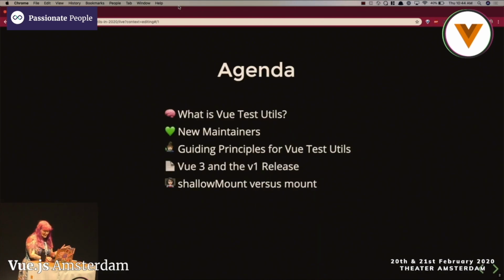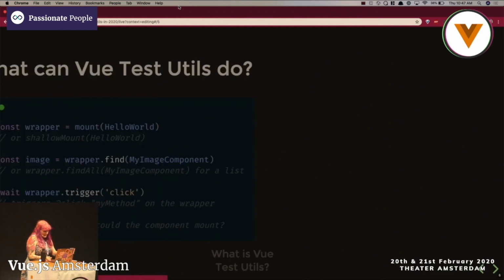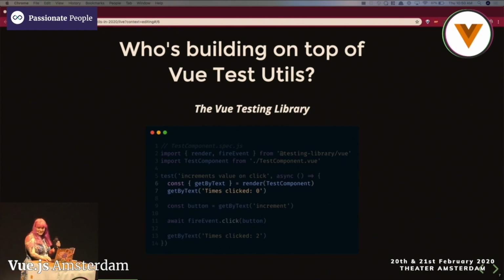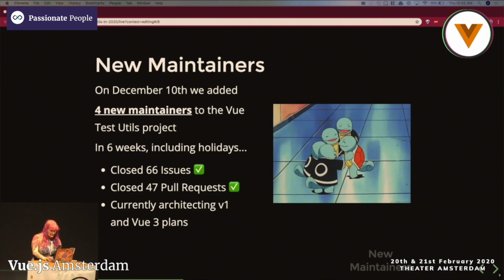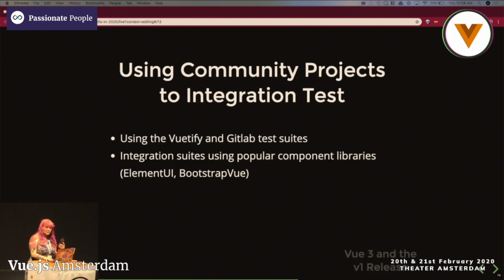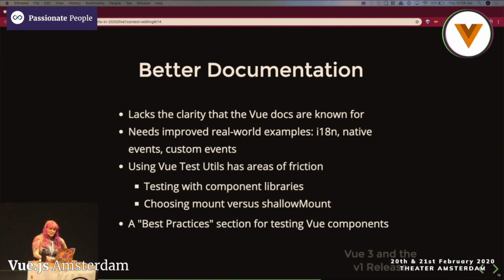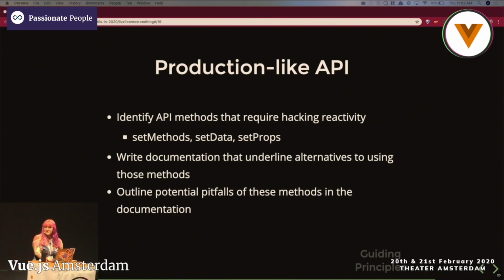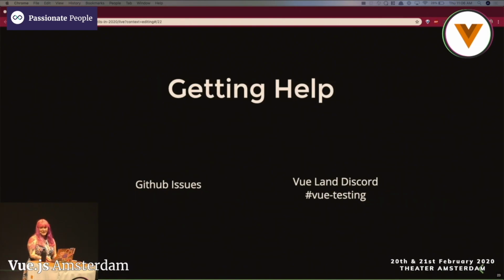Jessica Sachs - The Future of Vue's Test Utils - Vue.js Amsterdam 2020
Jessica Sachs - The Future of Vue's Test Utils

Maintainer of @vue/test-utils

With an expanded Vue Test Utils team and with Vue 3 on the horizon, we’ll talk about our plans for 2020. What’s coming in v1?

2494 Attendees over 2 Days
Flying in from 50+ Countries
16 Talks from JS Leaders